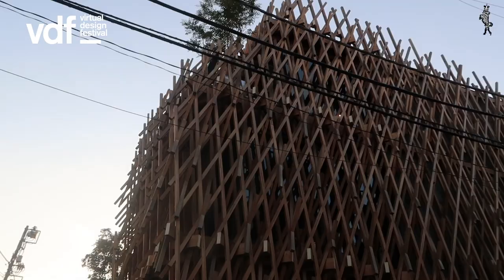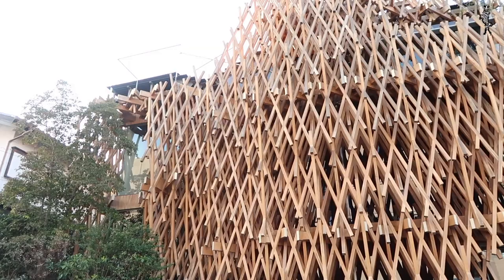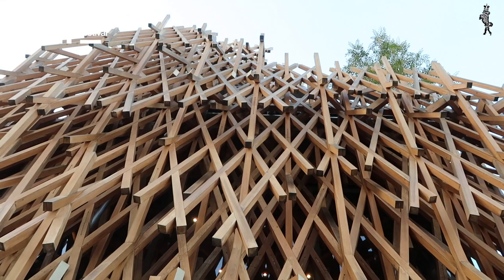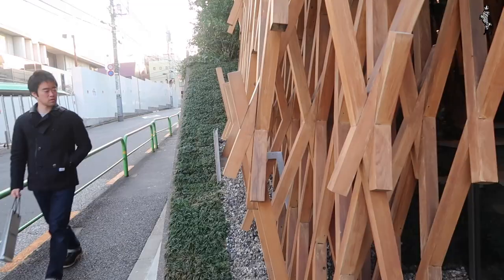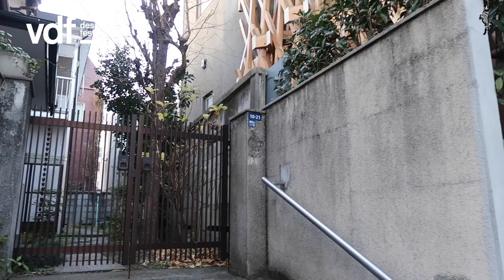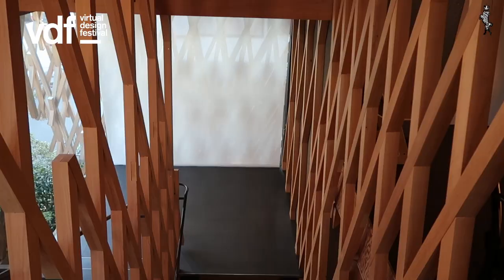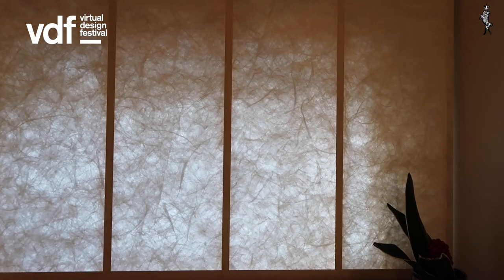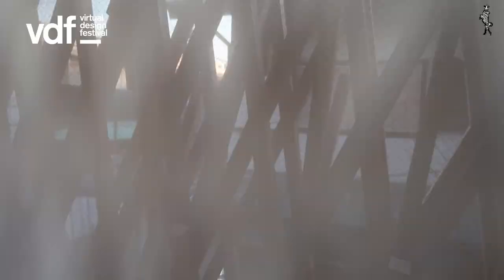SunnyHills cake shop shows how "Kuma is Japan's Walt Disney" | One Minute Architecture | Dezeen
Kengo Kuma's SunnyHills cake shop illustrates how the architect interprets the Japanese vernacular, according to YouTuber Martin van der Linden in the first of a series of videos from Tokyo shared with Virtual Design Festival.

Van der Linden, who produces the One Minute Architecture channel on YouTube, made a short film about the basket-like building in Tokyo's fashionable Aoyama district.

"You might confuse the building behind me as the head office of the local Boy Scouts," says Van der Linden in the video. "But you're wrong. This pile of wood is actually the design of the future Pritzker Prize winner Kengo Kuma."

Completed in 2014 for the baker of Taiwanese pineapple cakes, the three-storey building is clad in a grid of over 5,000 metres of wooden strips.